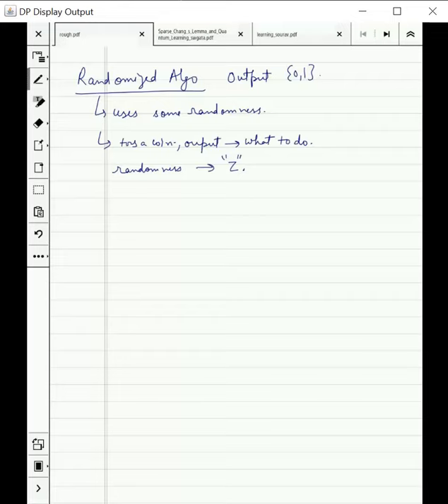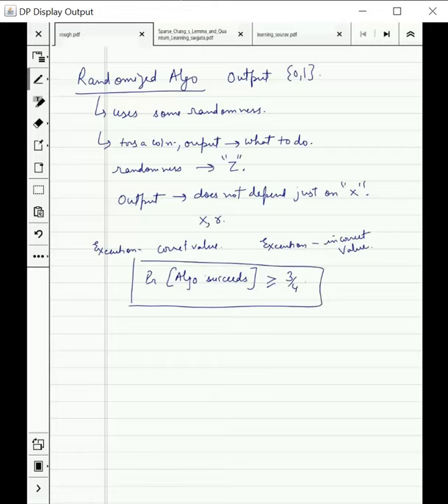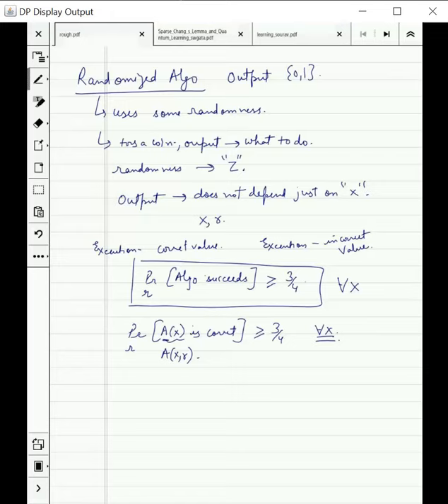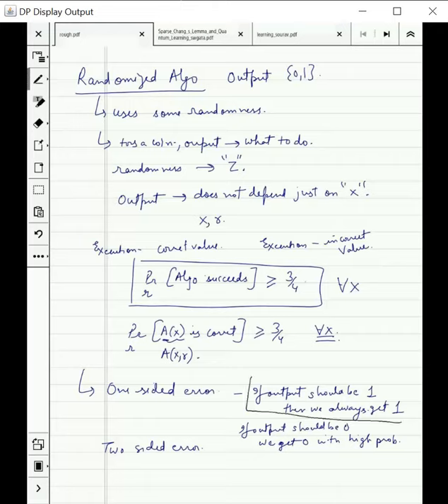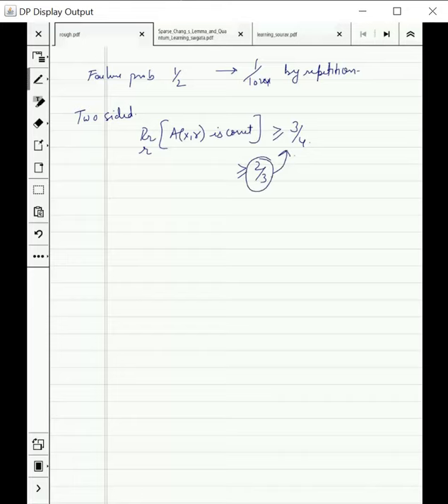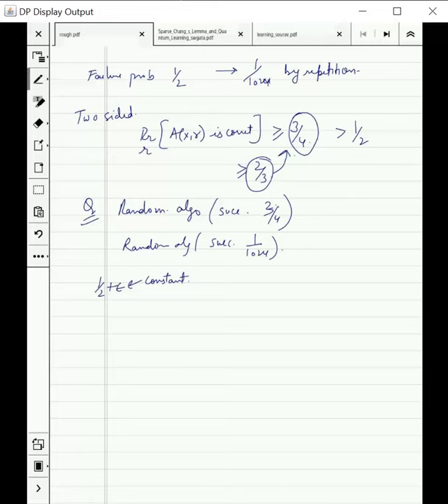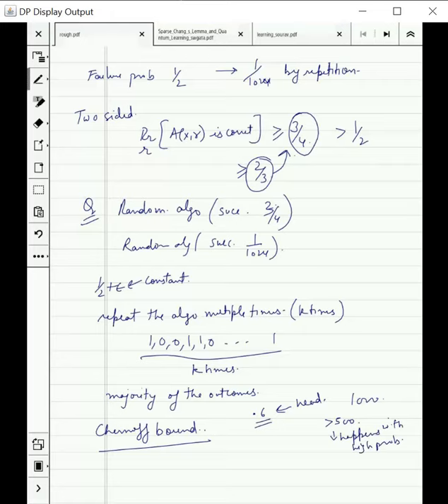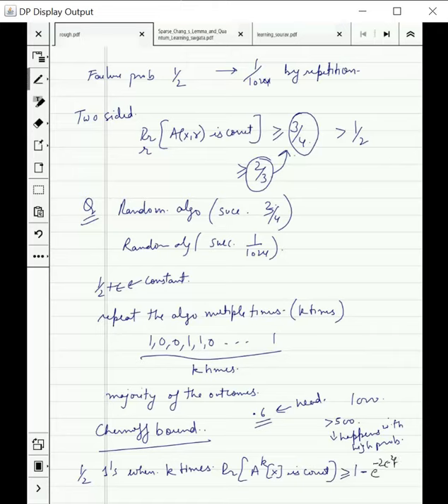W5L4: Randomized algorithms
An introduction to randomized algorithms and how to boost their success probability using Chernoff bound. The notes for this course are available at,